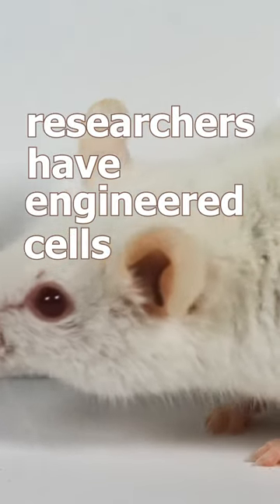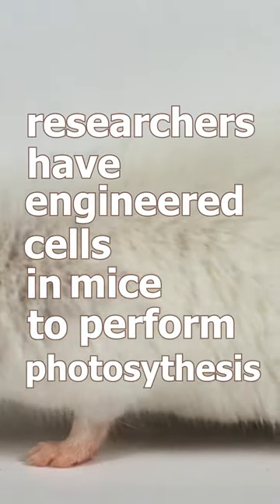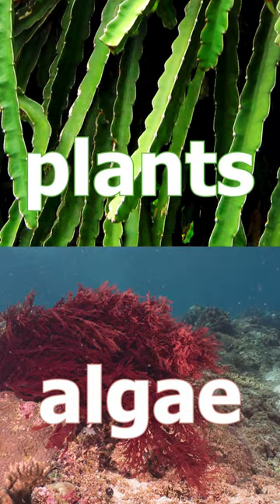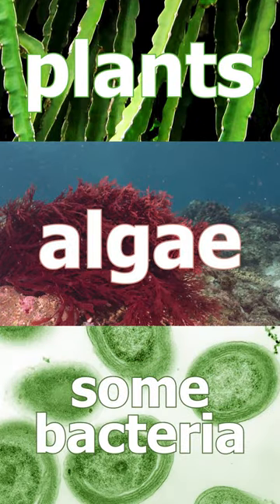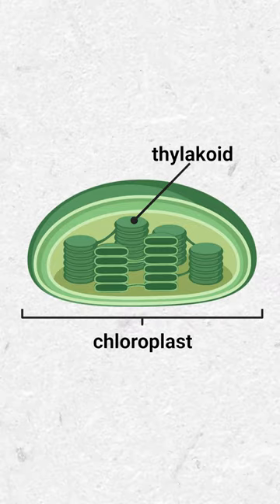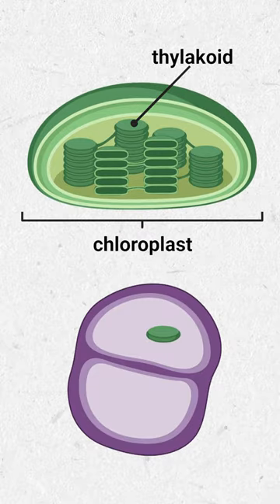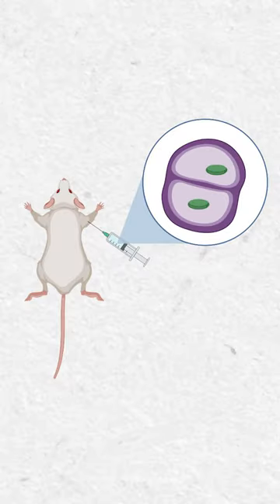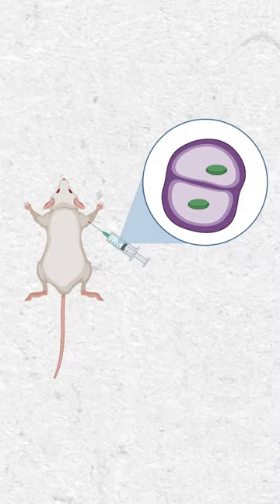photosynthetic mice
animals typically do not photosynthesis- only plants, algae and (some) bacteria do, until now... scientists have engineered mice to perform photosynthesis, which has applications for helping degenerative diseases like osteoarthritis.

written by April, narrated by Marissa, and edited by April

Information sources:
+Pengfei Chen et al. (2022). A plant-derived natural photosynthetic system for improving cell anabolism, Nature.
+Plant-cell machinery for making metabolites transferred to mammalian cells, Nature Research Briefings,

Media sources:
+Illustrations created with BioRender.com
+Hylocereus undatus plant picture by Bùi Thụy Đào Nguyê, July 2013.